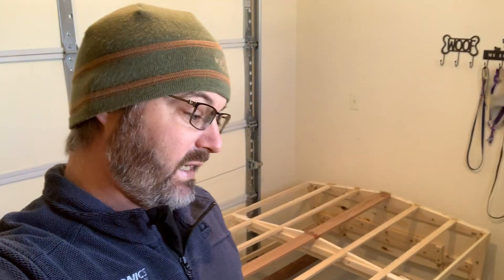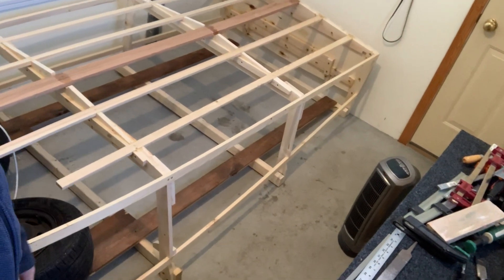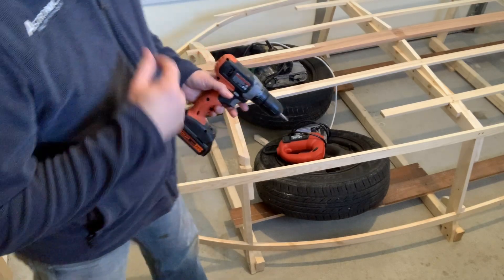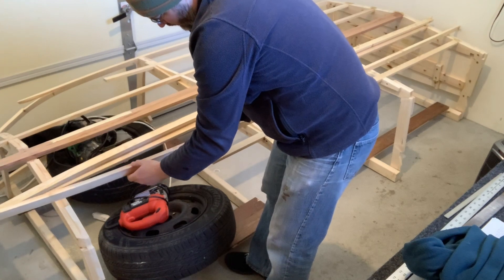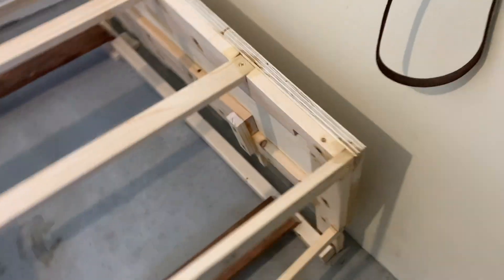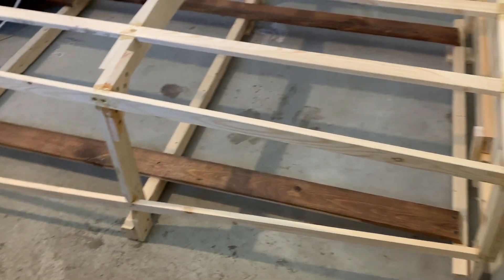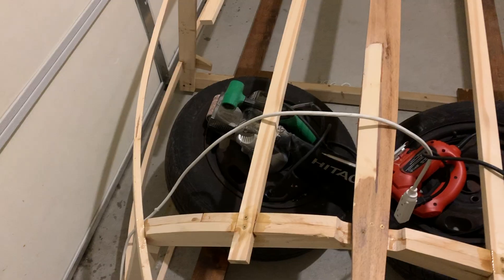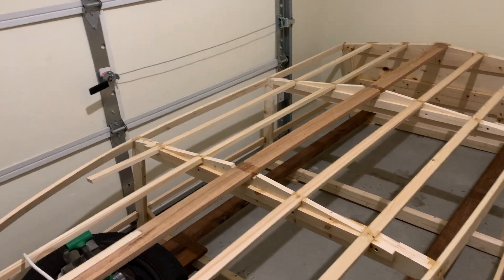Bosun 11 Runabout, installed gunwales & chines, bottom board bearers, Episode 8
In this episode, I install the chines and gunwales for good, after remaking the port side chine one more time, then make and install the bottom board bearers that will support the floor boards.